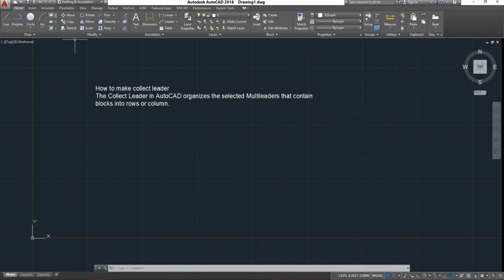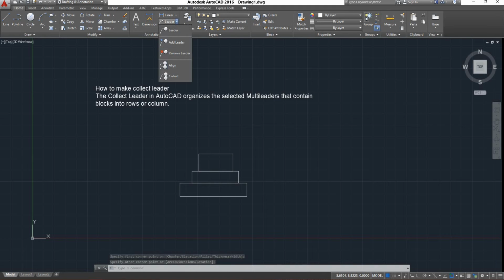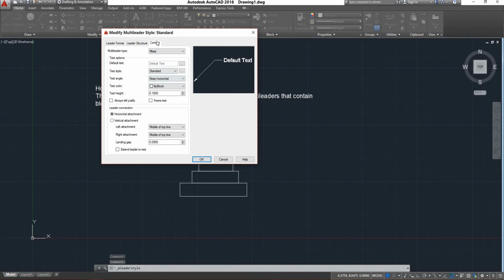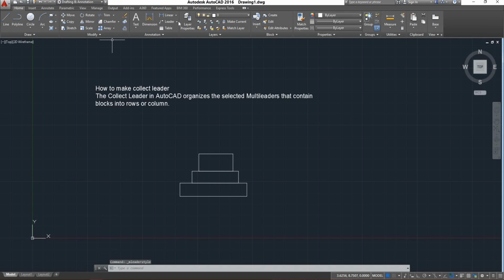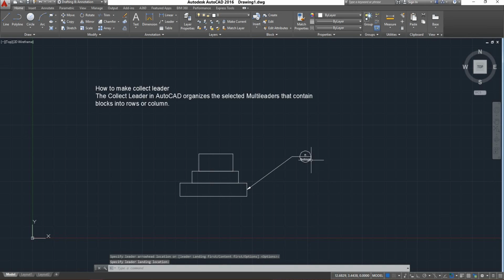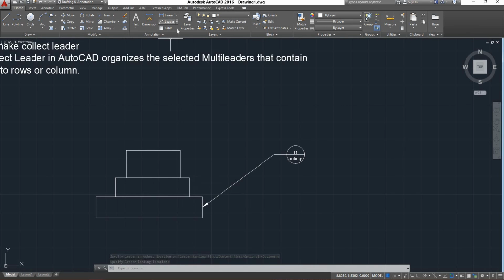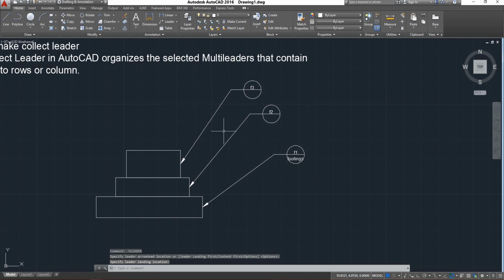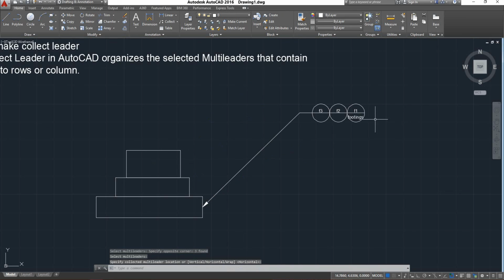How to use collect in Auto cad//CADD NEST MALLESHWARAM//Allauddin